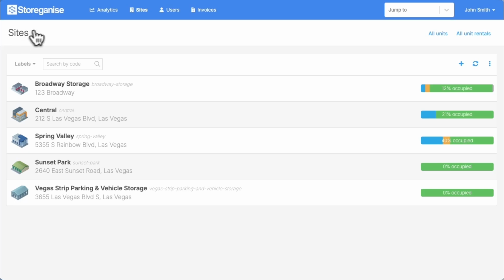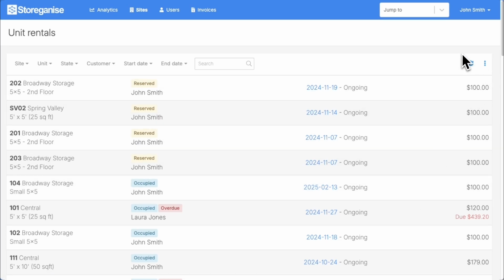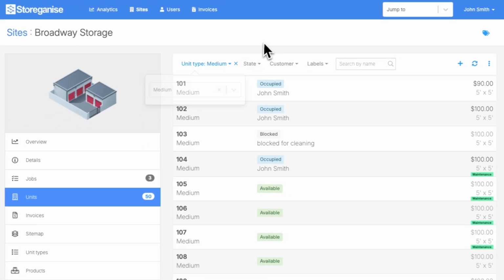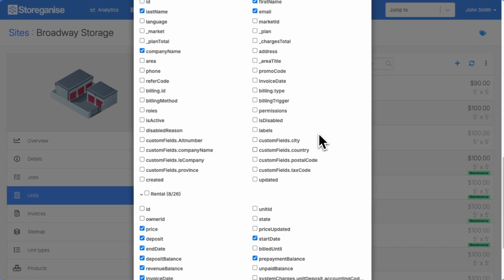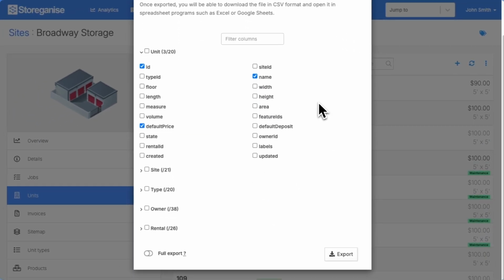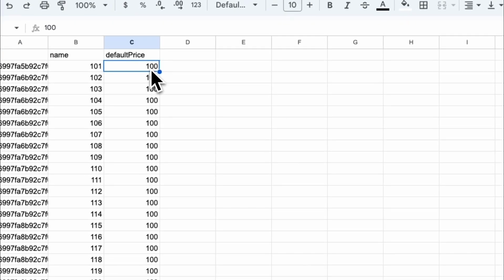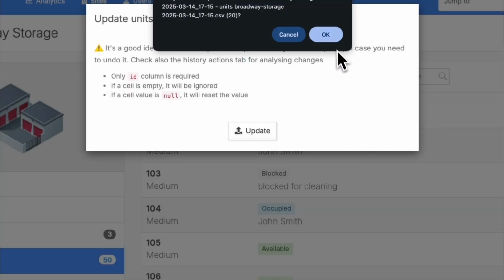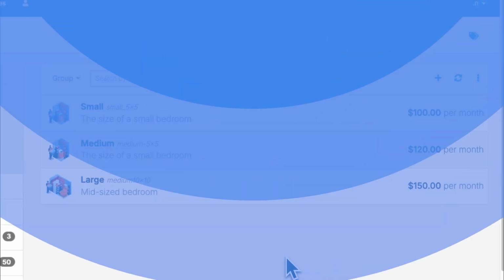Bulk updating data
- How to bulk update unit, rental, user, and custom field data in Storeganise.
- The three-step process: exporting data, making edits in a spreadsheet, and uploading the updated file.
- Selecting only necessary fields, with the required ID field, to simplify updates.
- Editing data in spreadsheet software like Google Sheets and saving it as a CSV file.
- Uploading the updated file back into Storeganise and handling any formatting errors with the error report.

By the end of this video, you'll know how to efficiently manage large-scale data updates in Storeganise.

*Transcript*
Most of the data in your Storeganise account can be updated in bulk, making it easy to manage large amounts of information at once.

This includes things like unit and unit type details, rental and user data, and even any custom fields you’ve created. While the exact steps may vary slightly depending on what you’re updating, the overall process is the same throughout the system.

The bulk update process involves three main steps: "exporting your existing data, making updates in a spreadsheet, and then uploading the updated file back into Storeganise."

Let’s go through an example by updating our medium size unit prices in bulk.

First, go to the "units list" in your site settings. Since we’re updating the prices for "medium units," we’ll start by filtering the list to show only those unit types.

Next, we’ll export the data. Click on the menu button and select "Export." The export window will display all the available data points that you can include in the file.

By default, only the most relevant fields are shown—in this case, unit-related data. However, you can also access data points for sites, unit types, users, and rentals if needed.

One key thing to remember: "the ID field is always required for bulk updates." If you’re updating units, you’ll need the "unit ID"; if you’re updating users, you’ll need the "user ID," and so on.

To keep things simple, it’s best to only select the fields you plan to update, along with any necessary identifying information. Since we’re adjusting prices, we’ll select "ID, default price, and name" to make sure we can match each row to the correct unit. Then, click "Export" to download the CSV file.
Now, open the file in your preferred spreadsheet software. We often recommend "Google Sheets" since it allows you to work directly in your browser.

Once you have the file open, update only the cells that need to be changed. In this case, we’ll adjust the values in the "default price" column to reflect the new pricing.

After making your edits, download the file again, making sure to save it as a "CSV file."

Now, return to your "Management Portal" and navigate back to the "units list." Click the menu button again, but this time, select "Update Units." In the upload window, click "Update," select your newly prepared CSV file, and confirm the update when prompted.

Once the update is complete, your changes will be reflected in the system. If there are any formatting errors in the file, Storeganise will display an error message explaining the issue. You’ll also have the option to download an error report, which will help you fix any mistakes before re-uploading the file.

This same process applies to nearly any type of data in Storeganise, making bulk updates quick and efficient.